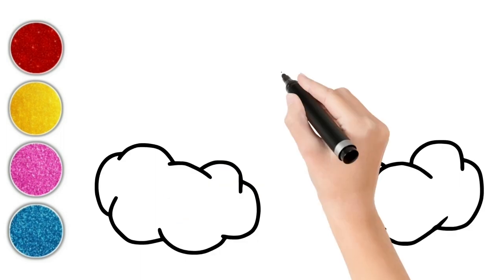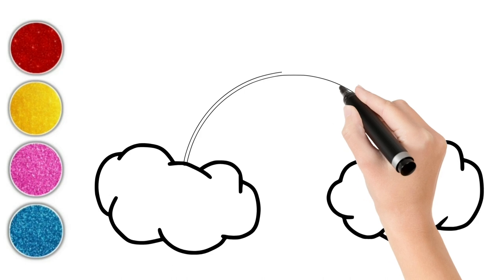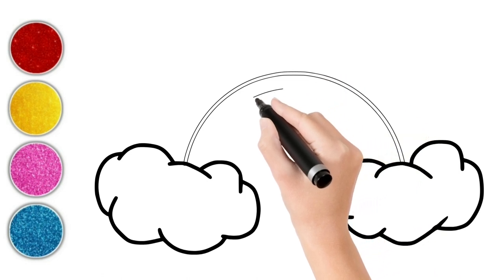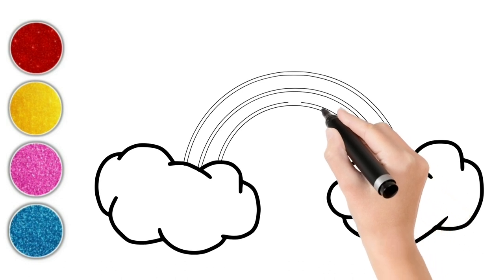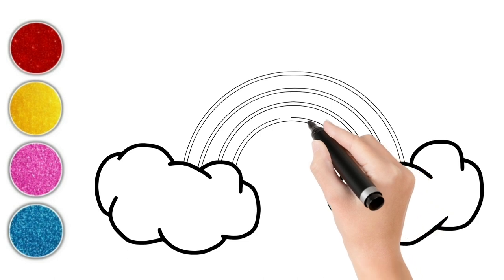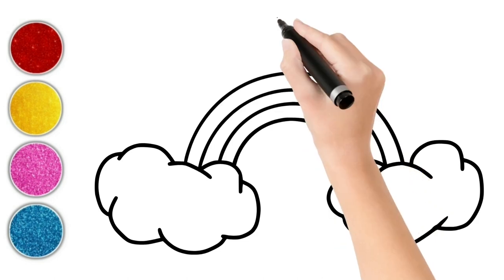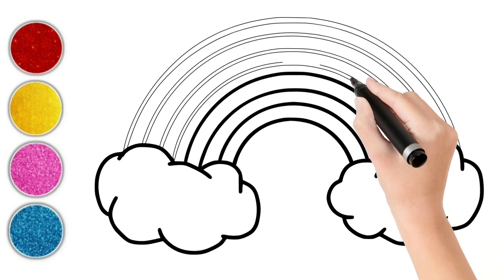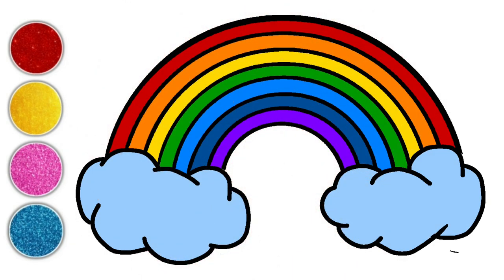Rainbow Clouds Drawing, Painting & Coloring for Kids, Toddlers | Easy Drawing, Preschool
Hello! Kids, In this video you gonna learn how to draw a rainbow clouds step by step with some animations, background musics, and some sound effects, etc. Learn Drawing, Painting and Coloring. Creative videos for Kids and Toddlers. I hope so, you all will enjoy this video.